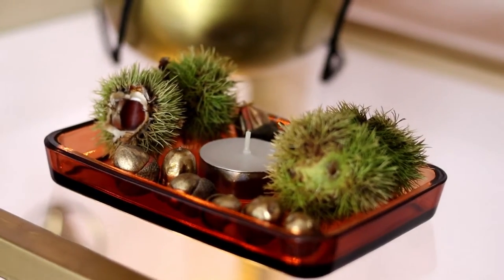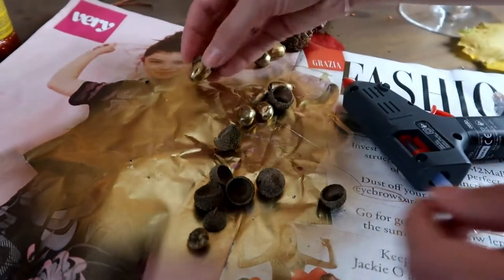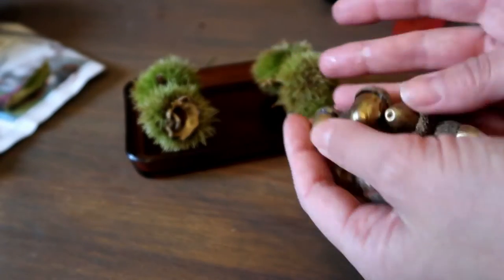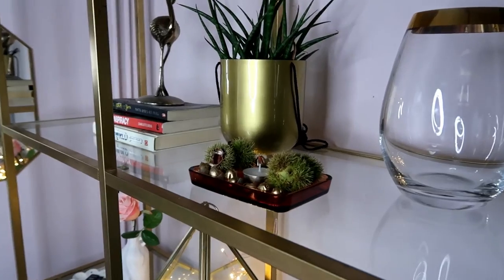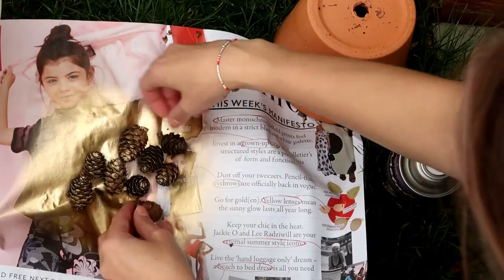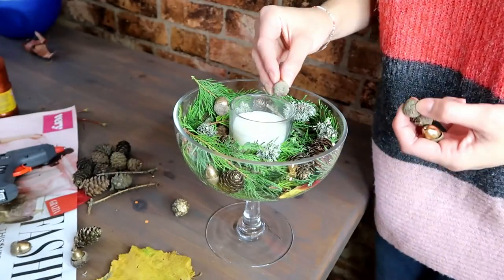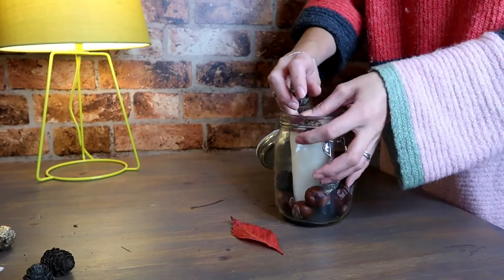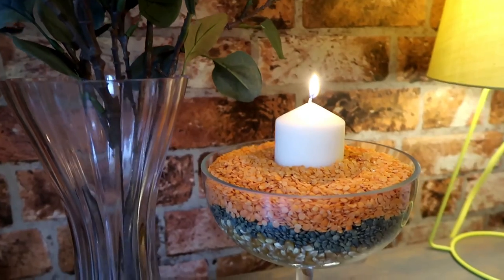Fall Home Decor Ideas | 5 DIY Affordable & Easy DIY Crafts For Autumn 2018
In tonight's video I am going to be showing you my Fall Home Decor Ideas, which are 5 DIY very Affordable (cheap in fact!) and Easy DIY Crafts For Autumn **OPEN FOR WHERE TO BUY ITEMS**

Check out Channel Mum's website for loads more ideas for this Halloween, from crafting to food ideas

Fall Décor Ideas - What I used:

Fall Faux Leaves
Faux Acorns
Rustoleum Brilliant Metallic Gold Spray Paint
Candle Holder Hurricane Lantern Glass Vase
Copper Fairy Lights
Faux Fir Pine Cones
Glue Gun

I wanted all of these fall decor DIY's and crafts to be super quick and easy as well as on a budget, they would make great gifts as well as adding some great style to your home on a budget.

I used my old faithful, the gold spray paint for a couple of these crafts, I love it and it's very affordable, it's linked above.

If you want to see my latest come shopping with me to IKEA video you can see it